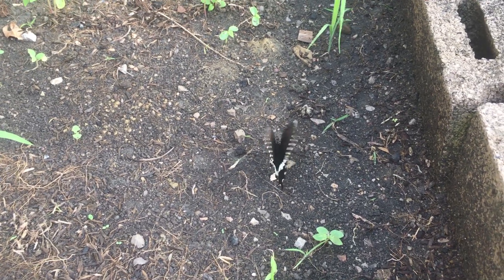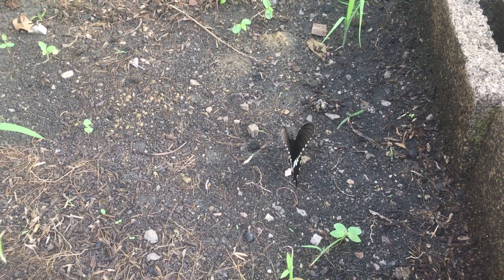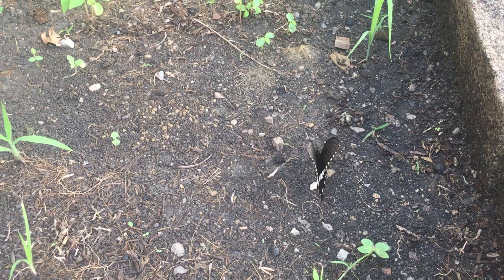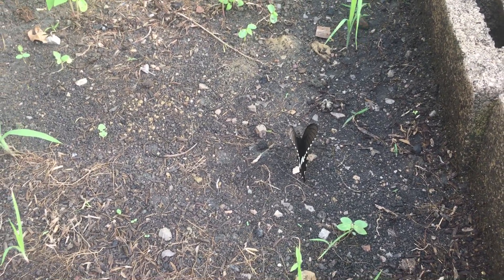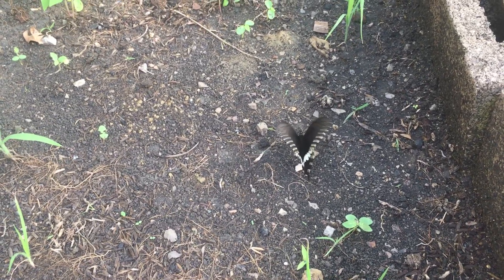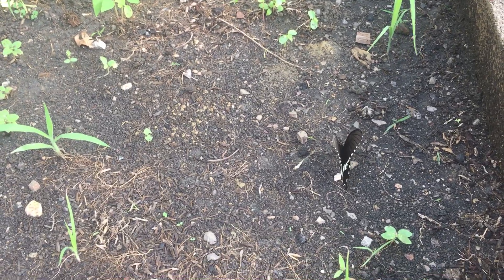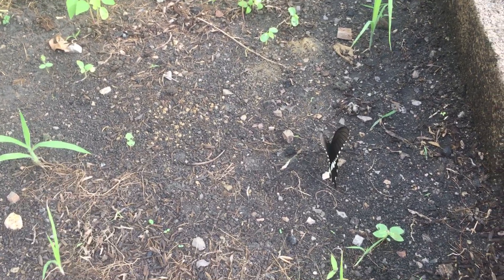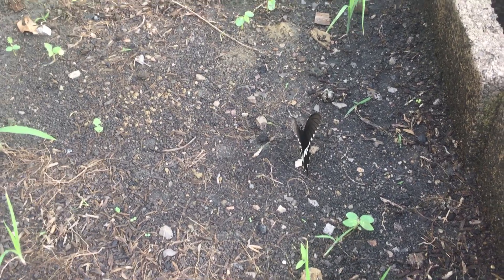Butterflies and minerals